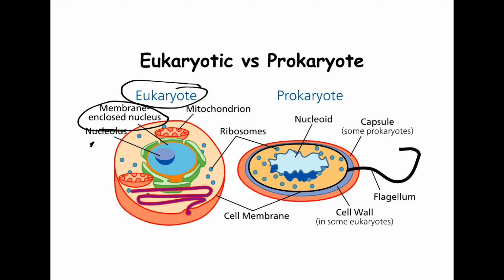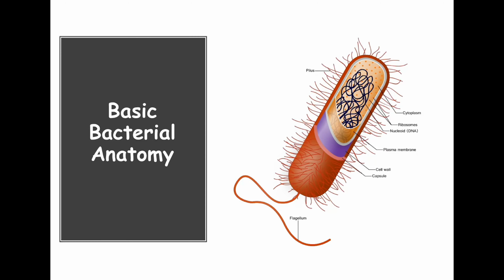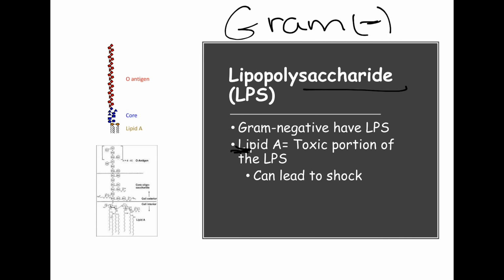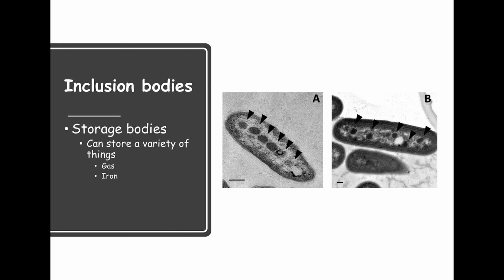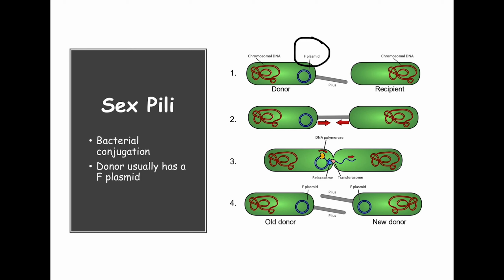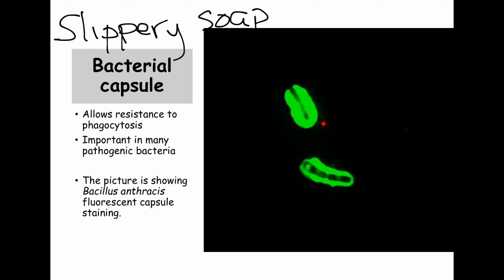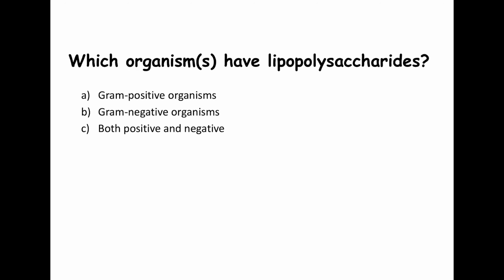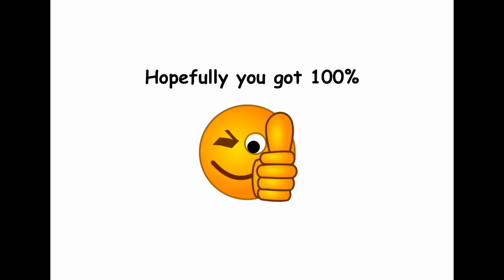Bacterial Anatomy Essentials | Dr. V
This video covers the basic structures found in prokaryotes. It discusses bacterial morphology and arrangement along with bacterial structure and function. After the review, a quiz is given to ensure that the concepts are understood. Let us know if this video was helpful.